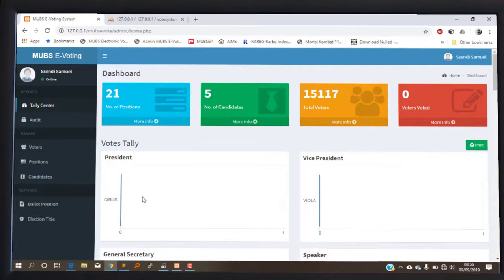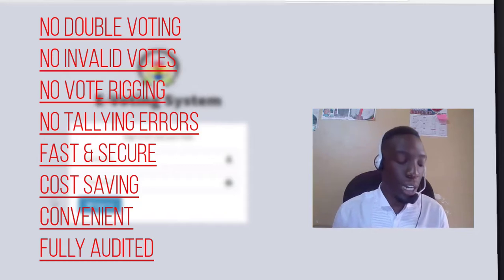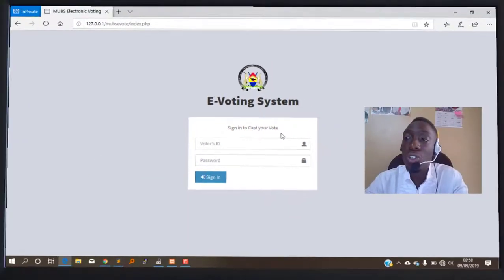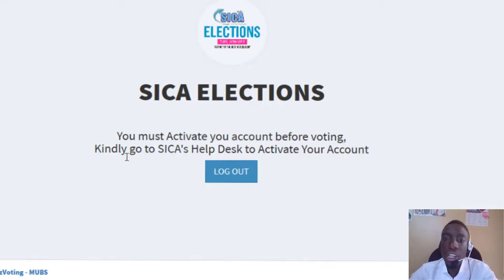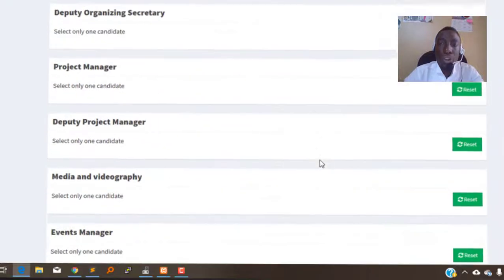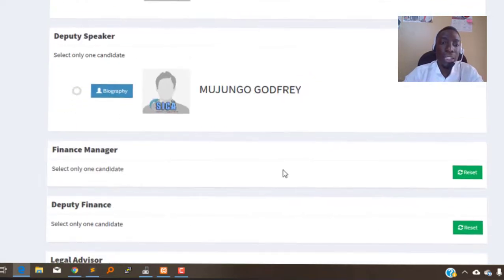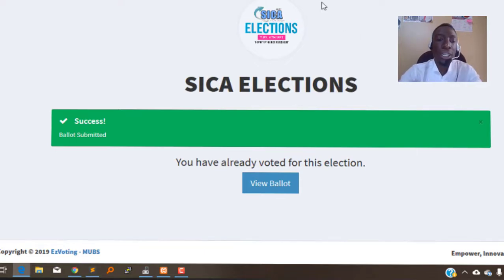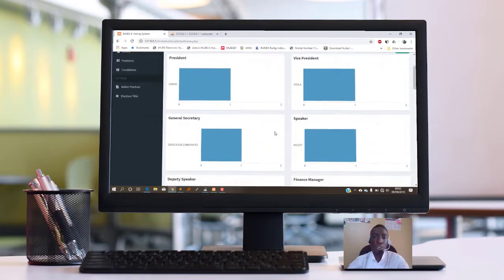MUBS E-VOTING Tutorial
This is a breif guide showing students how to Login and Vote using the system